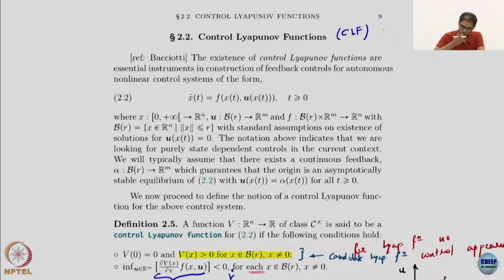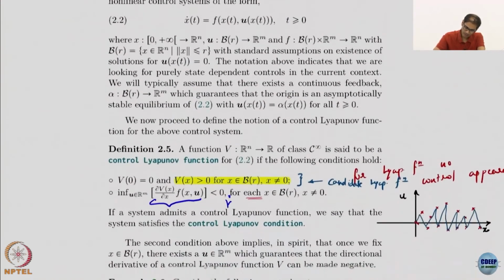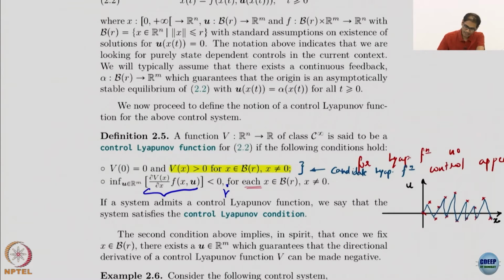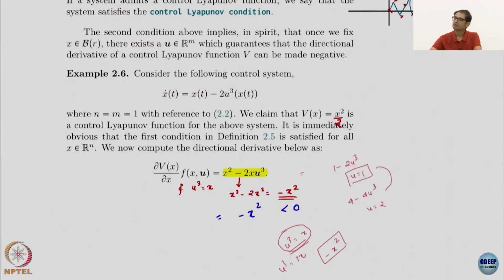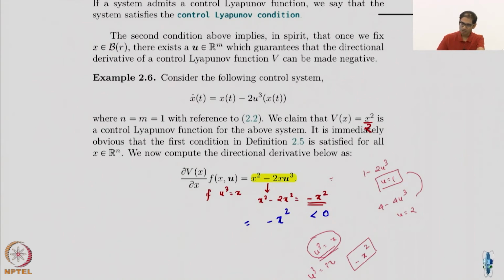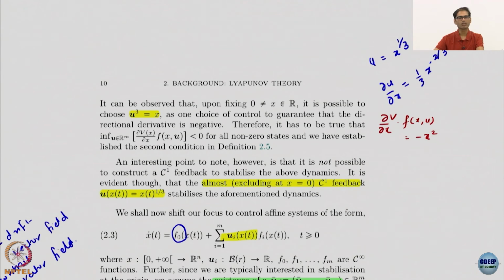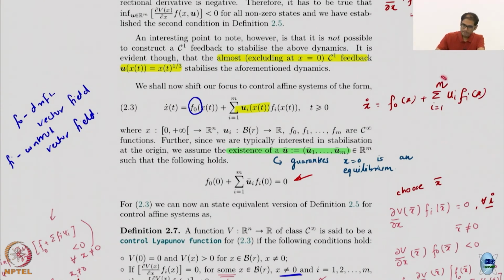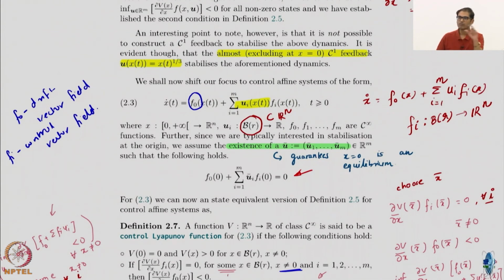Lec29: Control Lyapunov functions-Part 1